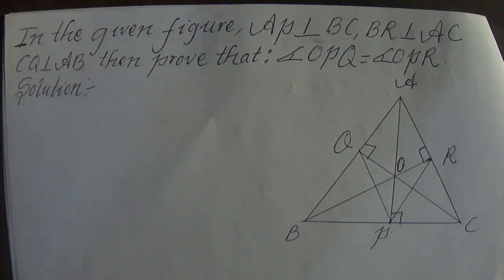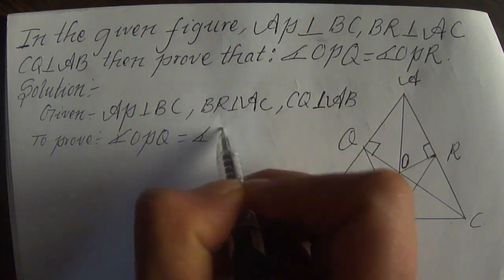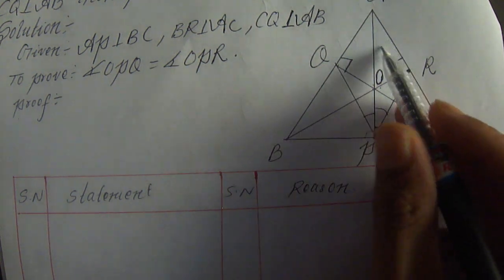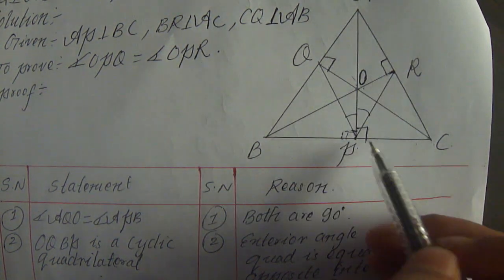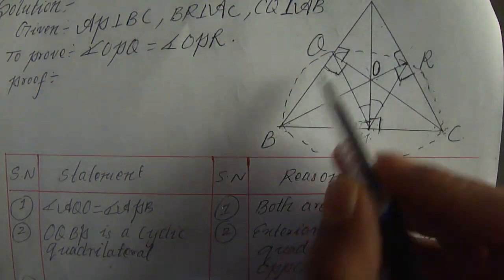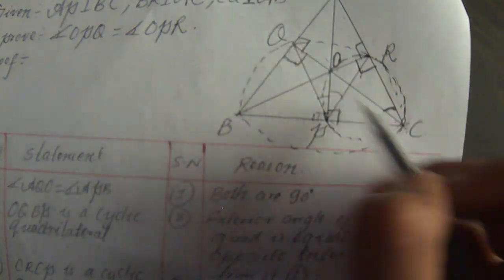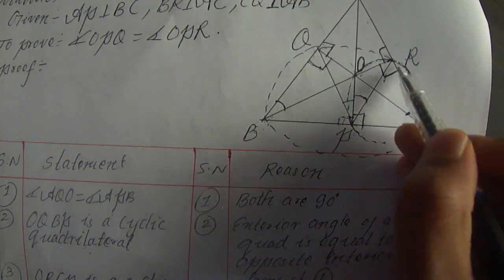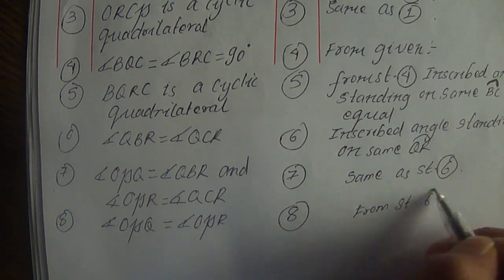SEE circle - episode sixteen (Bikram sir)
In the given figure, AP⊥BC, BR⊥AC, CQ⊥AB then prove that: ∠OPQ = ∠OPR.